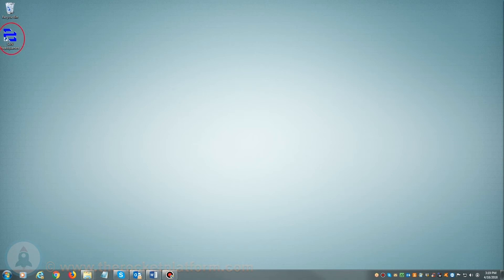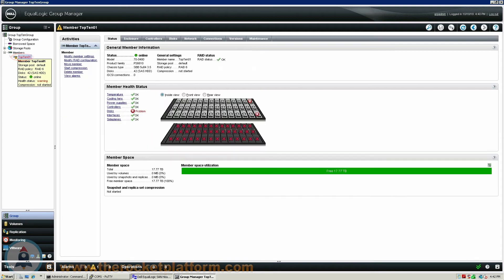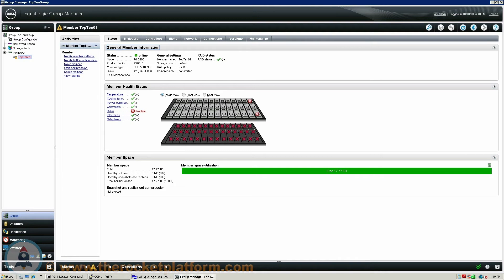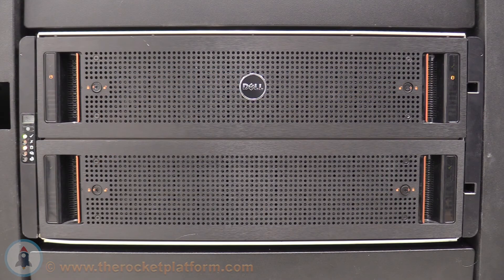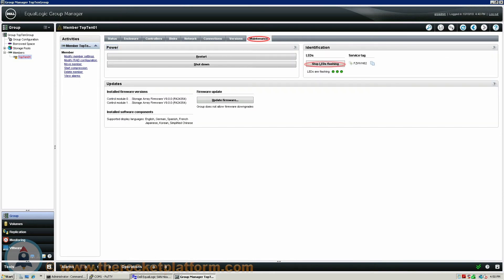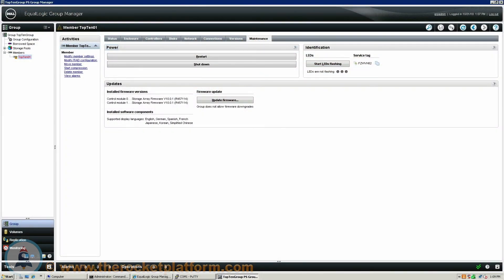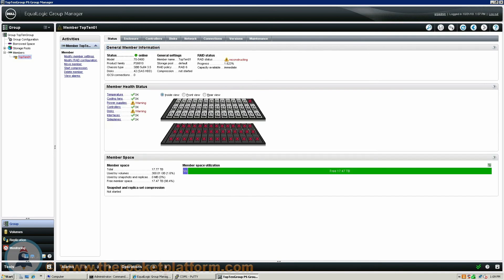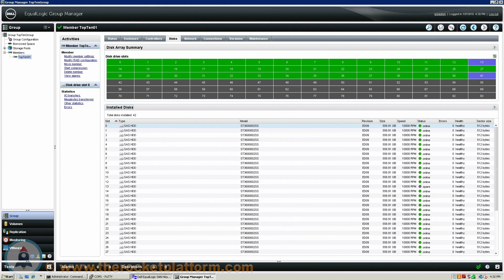Dell EqualLogic PS6610 Multiple Failed Drive Replacement Video